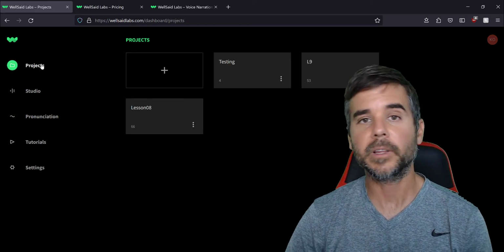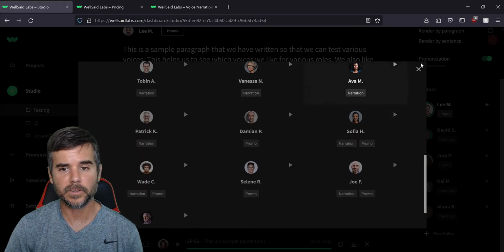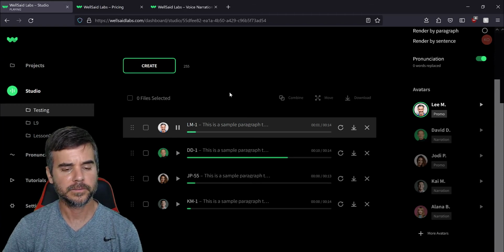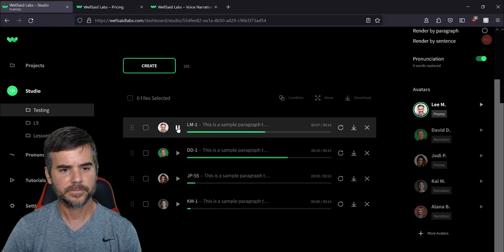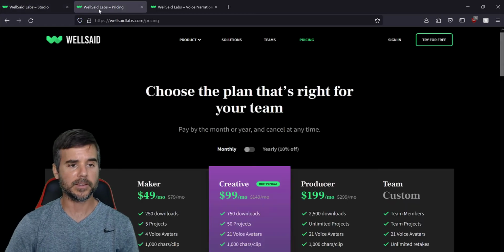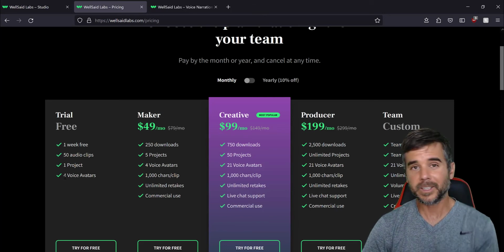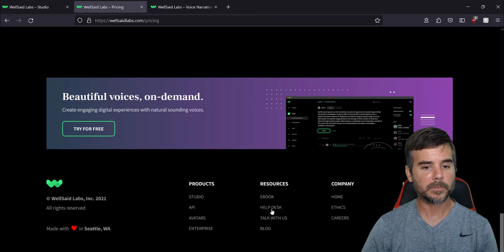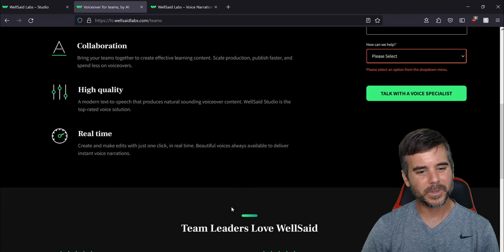Text to voice software that works!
I have finally found text to voice software for elearning, communication, videos, or narration that works!